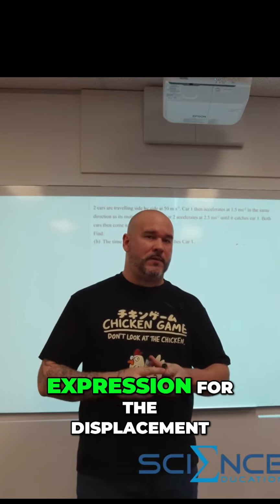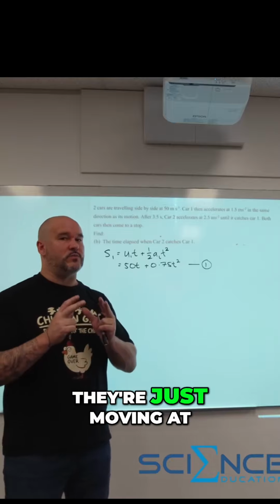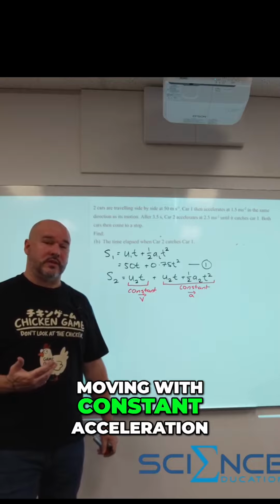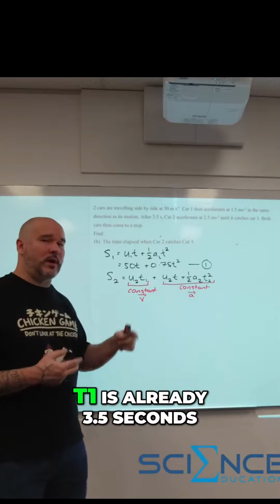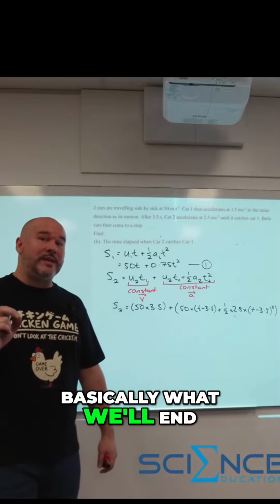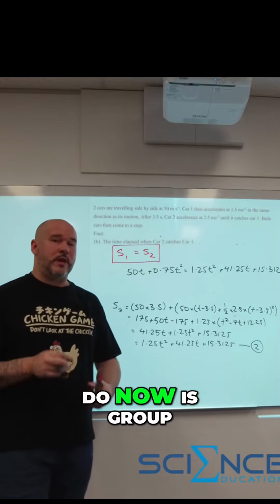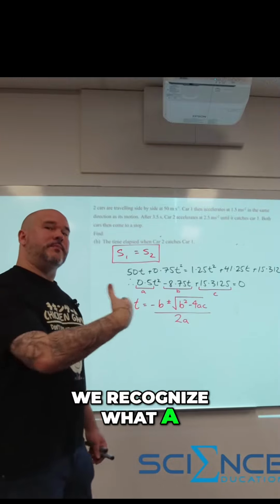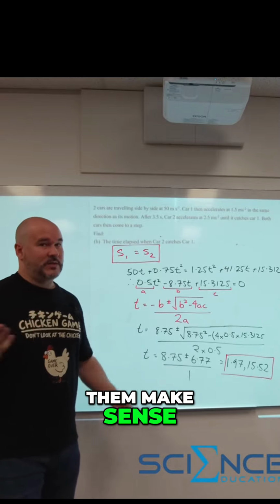SUVAT Equations - Finding the time 2 cars are back in line with each other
**DAY 3:**

Physics prelim got you stressed? 🤔

🐥 PLAY THE CHICKEN GAME WITH MEEEEEEEEEE 🐥

Car 2 is catching up, and it all comes down to SUVAT equations! 🚗💨

 Time to refresh and solve for T.

Which solution makes sense?

RIP IF YOU CAN'T REMEMBER YOUR QUADRATIC FORMULA! 🪦